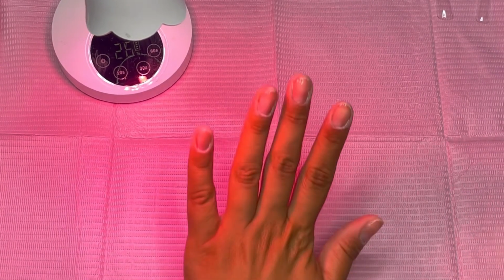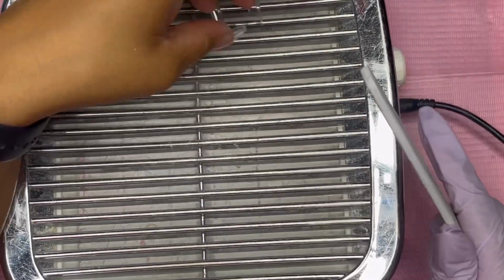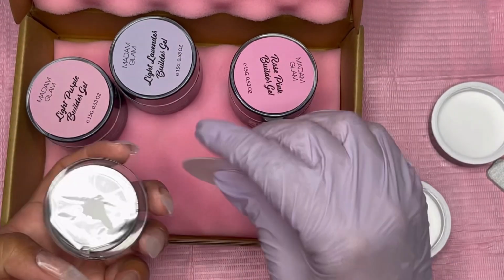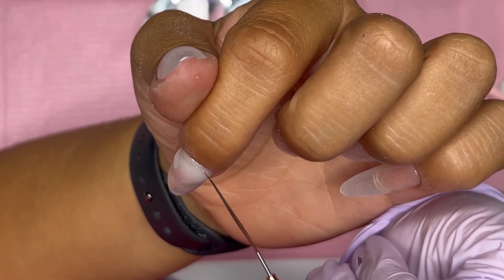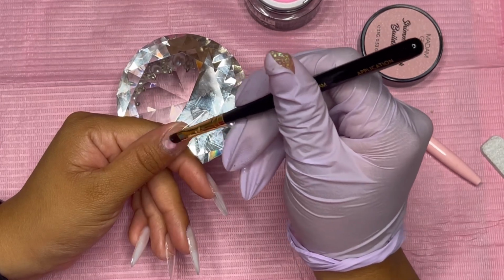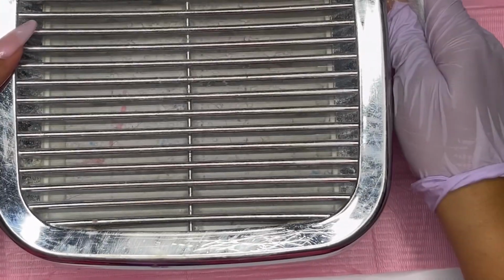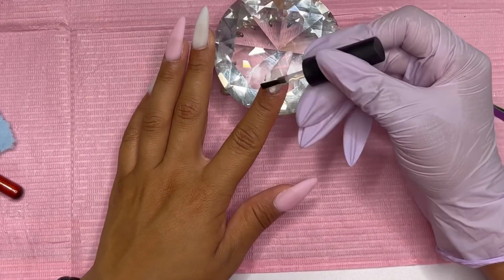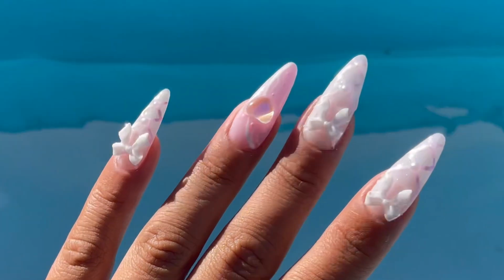Trying out madam glams BUILDER GEL for the first time!!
I HOPE ALL OF YOU ARE A HAVING A BEAUTIFUL DAY!! AND IF NOT I HOPE IT GETS BETTER!!!

 In this video I will be using  'MADAM GLAM' products  🥰  I hope you guys enjoy this video!!!💜✨

CUTICLE DRILL BITS:

DENTAL BIBS:

CUTICLE OIL: